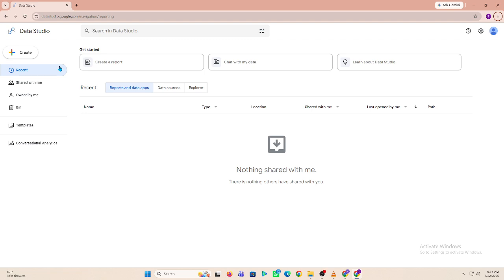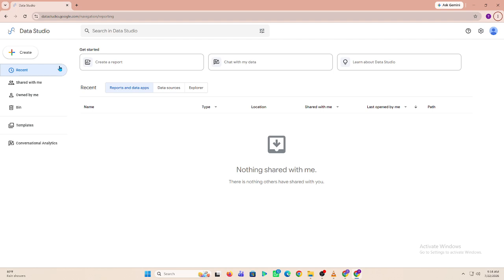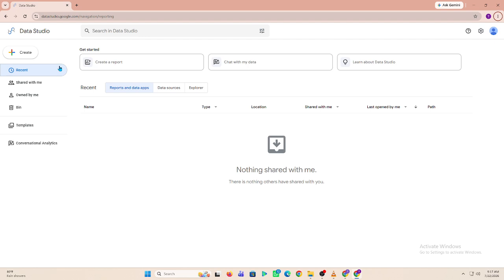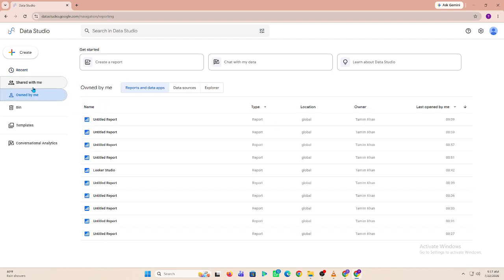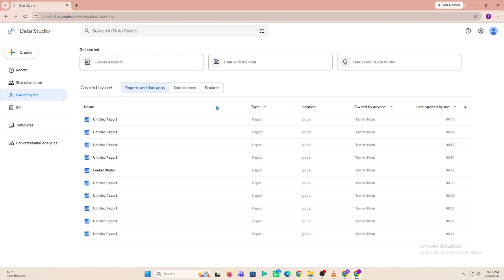How to Improve Looker Studio Performance Full Guide 2026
Learn how to improve Looker Studio performance with this complete 2026 guide. Looker Studio is a powerful data visualization and business intelligence platform, but large datasets, complex calculations, multiple data sources, and poorly optimized reports can sometimes affect dashboard loading speed and responsiveness. In this step-by-step tutorial, you'll learn how to improve Looker Studio performance, optimize data sources, reduce unnecessary charts, simplify calculations, use efficient filters, manage data freshness, optimize queries, and design faster dashboards. Whether you're a data analyst, marketer, SEO professional, business owner, agency, or beginner, this guide covers everything you need to know about optimizing Looker Studio reports. You'll also discover best practices for data source management, dashboard design, report optimization, data blending, performance monitoring, and creating a smoother user experience. Follow this full guide to improve Looker Studio performance and build faster, more efficient dashboards in 2026.